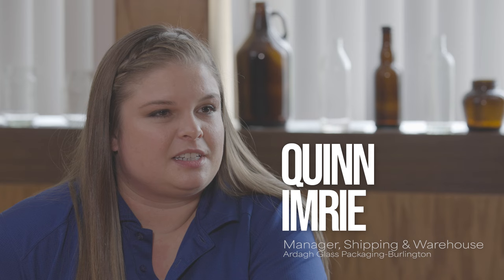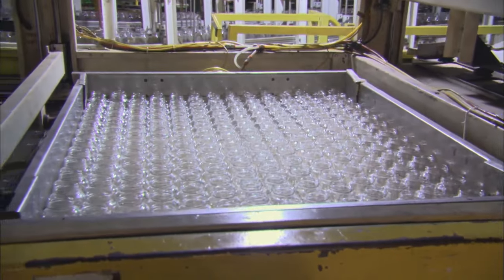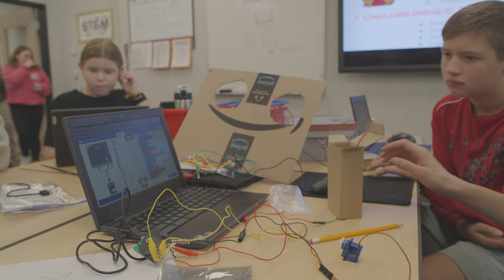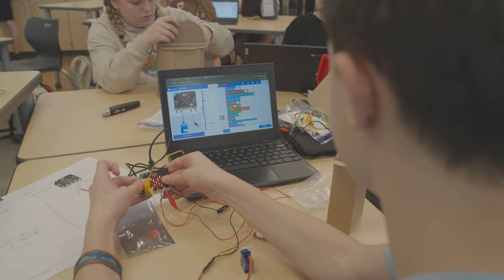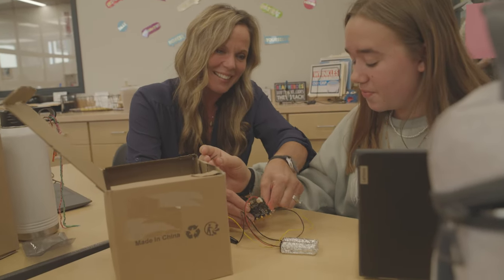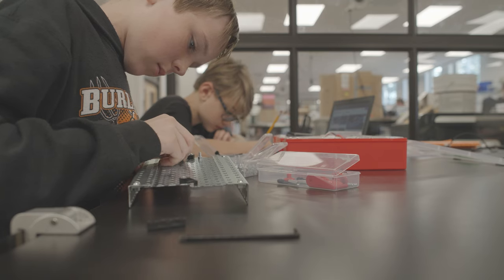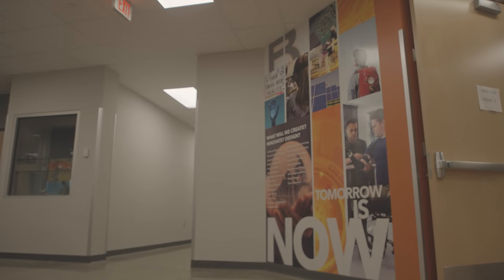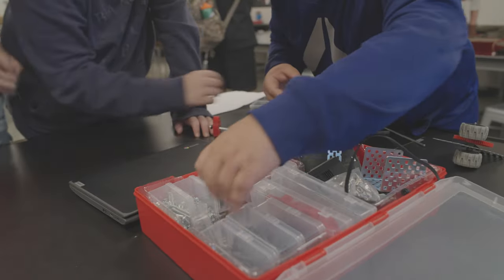Giving Back to Burlington : Ardagh Group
Ardagh Group, a prominent glass bottle manufacturing company, actively contributes to the well-being of the Burlington community through various initiatives. One significant way they support the community is through donations to local schools, including the Burlington school district. These donations are directed towards Project Lead the Way (PLTW), an educational program aimed at inspiring students to engage with Science, Technology, Engineering, and Mathematics (STEM) subjects in a practical, hands-on manner.

By investing in PLTW, Ardagh Group plays a pivotal role in encouraging students to develop an interest in STEM fields. Through this educational program, students can participate in engaging, real-world STEM projects that stimulate their curiosity and creativity. This investment not only benefits the local schools and students but also aligns with Ardagh Group's long-term strategy by nurturing a potential future workforce in STEM-related fields, which can ultimately contribute to the company's success. Ardagh Group's commitment to supporting STEM education in the Burlington community not only fosters a culture of learning and innovation but also establishes a strong connection between the company and the local area, ultimately creating a positive impact on both the students and the community as a whole.

Love Wisconsin? Shop our store!

Explore more:
As the nation’s longest-running travel & tourism TV series,
award-winning Discover Wisconsin highlights destinations,
adventures, and local initiatives that bring our communities
together across America's Dairyland.